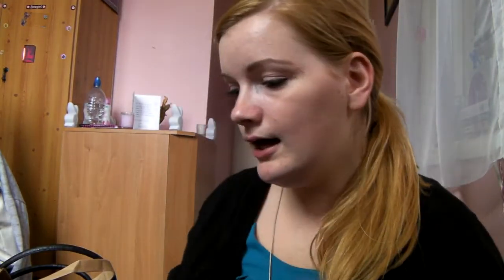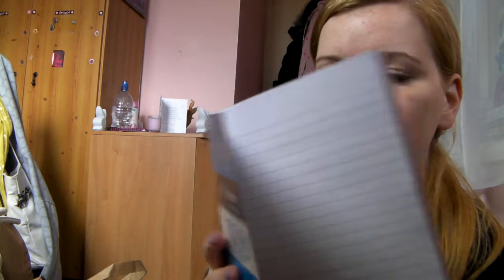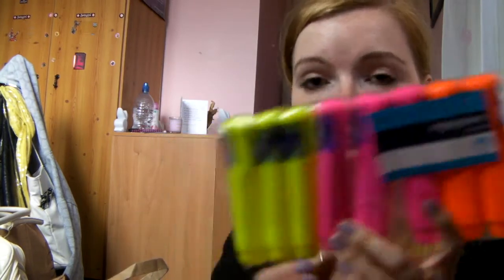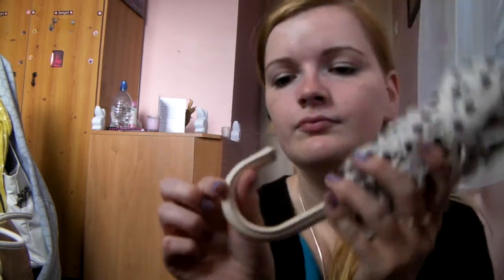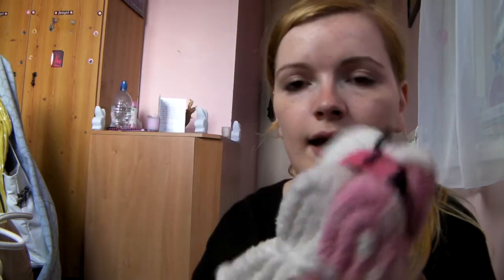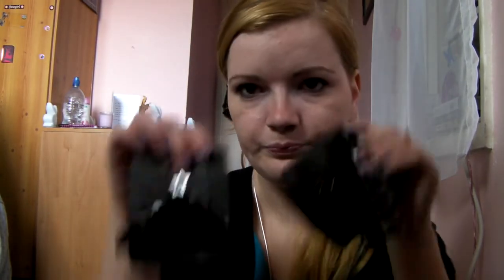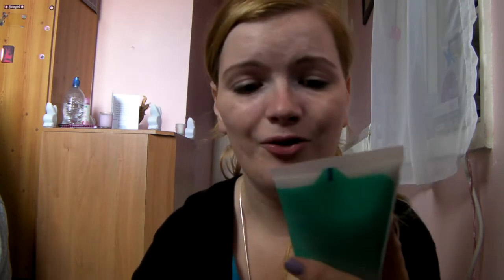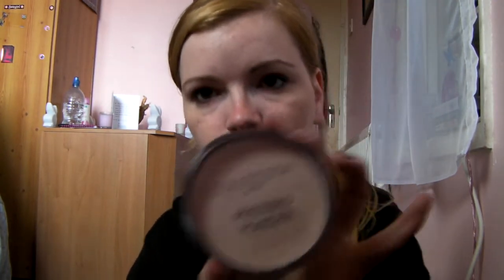Back to school haul part 1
READ ME This video was filmed a few weeks ago but I have had no internet to upload. Hopefully I will be uploading more videos. I have pre recorded a few videos however they take about 6 hours to upload lately so won't upload often. Will definatly try and upload as often as I can.

xoxo